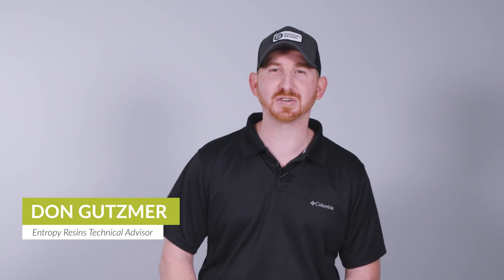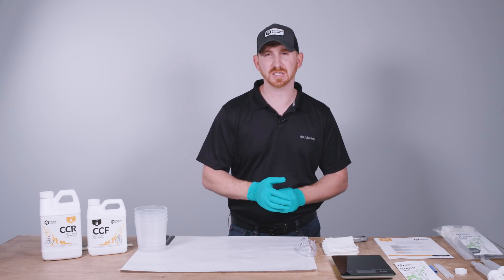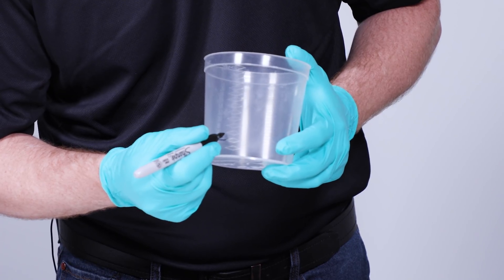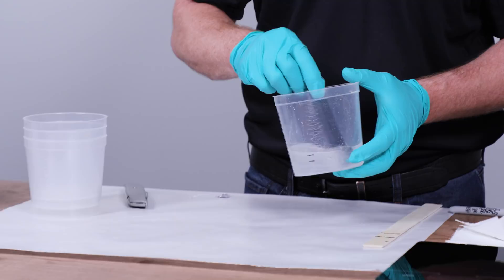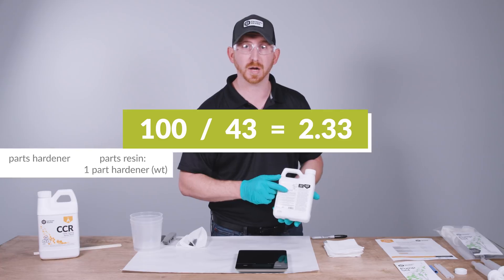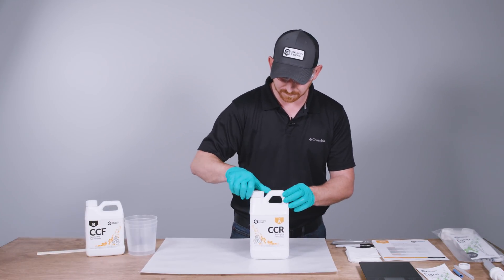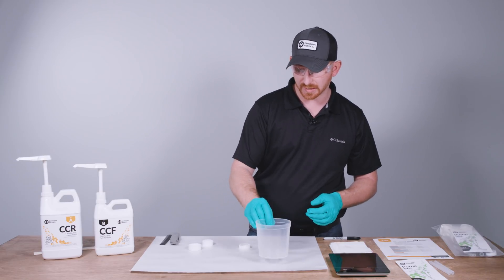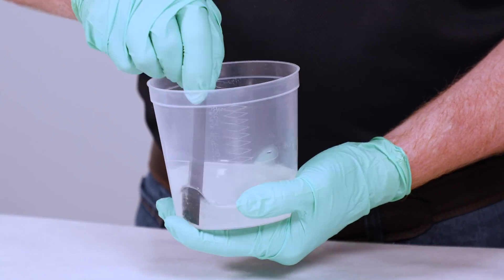Mix Ratio: Measuring and Mixing Epoxy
Mix ratio is crucial to success with any epoxy project. The correct Entropy Resins Epoxy mix ratio can be measured by volume, weight or using our mini pumps. Entropy Resins Technical Advisor, Don Gutzmer, explains where to find the proper mix ratio for each system and shows how to properly measure and mix the epoxy.

PRODUCTS USED
Entropy Resins Clear Casting Resin and Fast Hardener

CHAPTERS
0:00 - Introduction
0:40 - Importance of Mix Ratio
1:07 - Locating the Mix Ratio
1:33 - Epoxy Safety
2:04 - Metering by Volume
4:56 - Metering by Weight
6:50 - Metering by Pumps